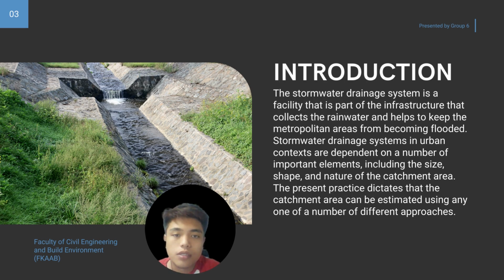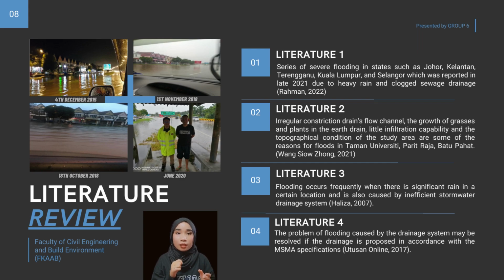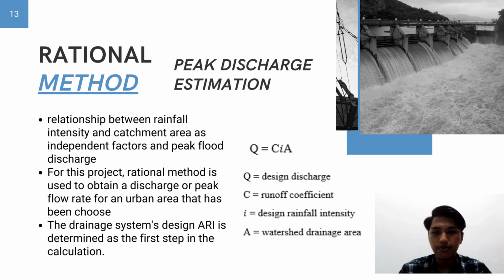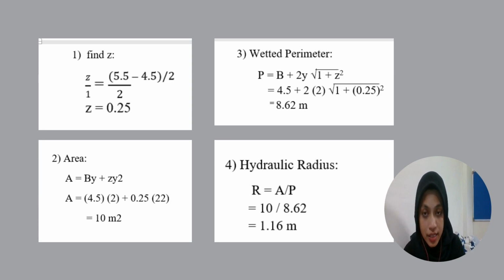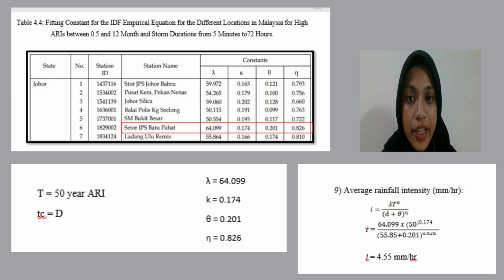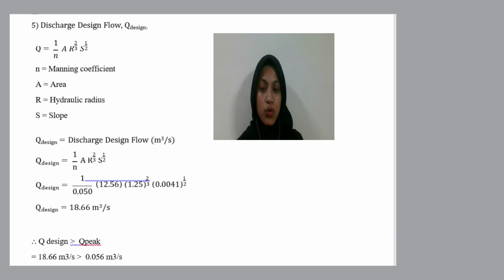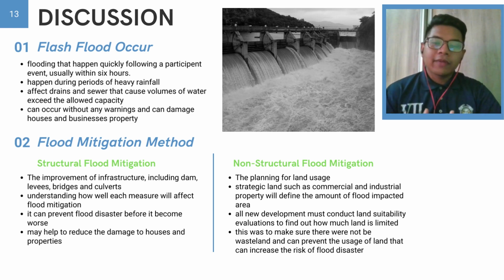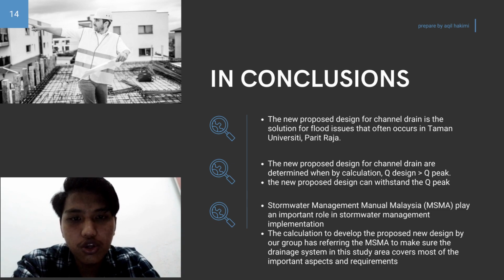PRESENTATION HYDRAULIC : GROUP 6